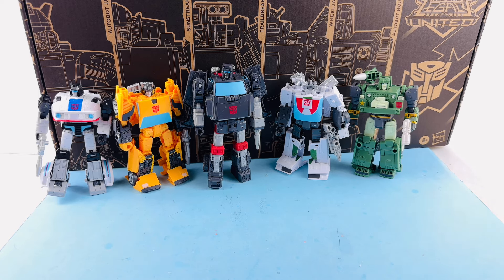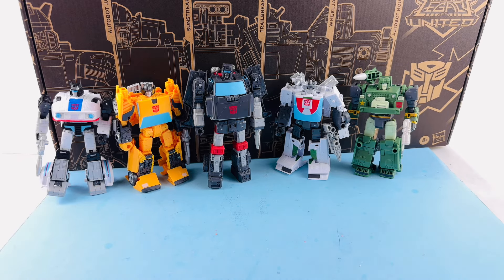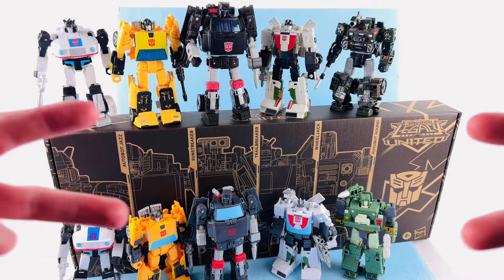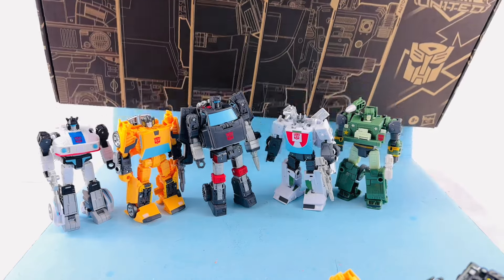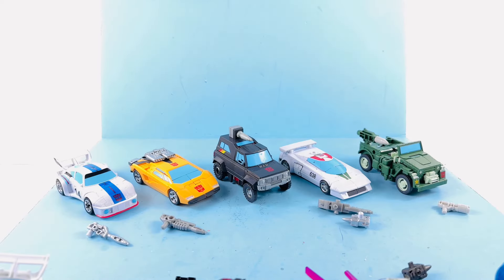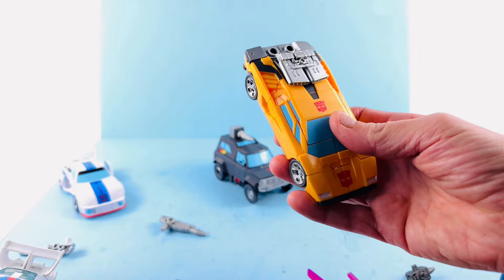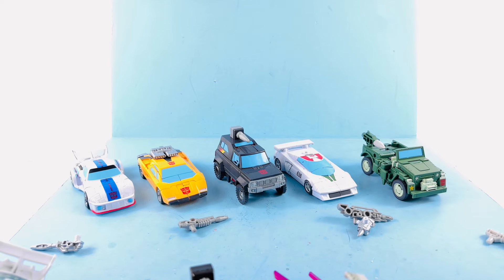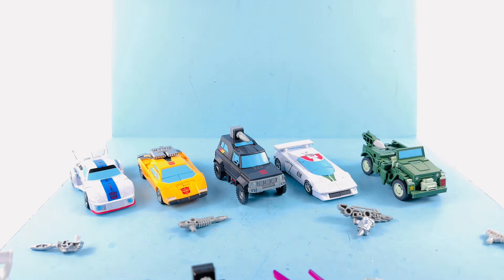Transformers Legacy United Autobots Stand United Video Review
On today's episode, Optibotimus takes a look at the Transformers Legacy United Autobots Stand United!!!